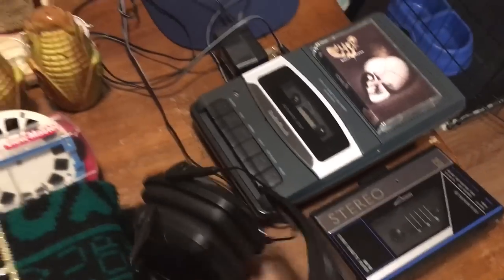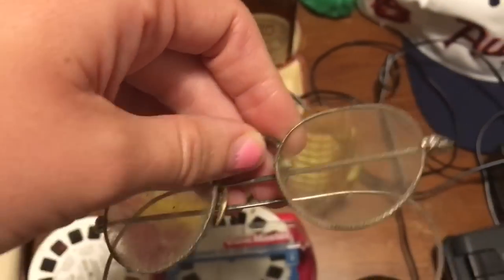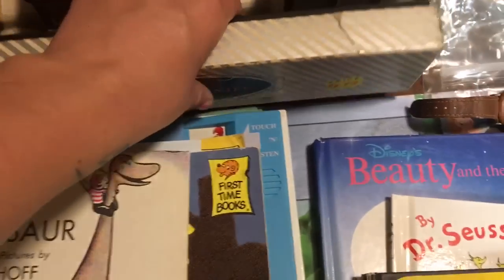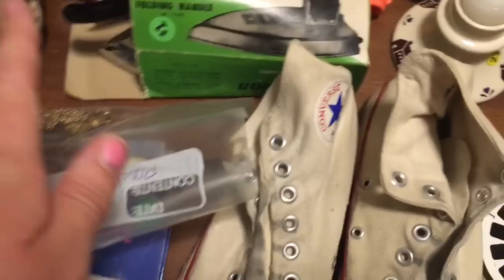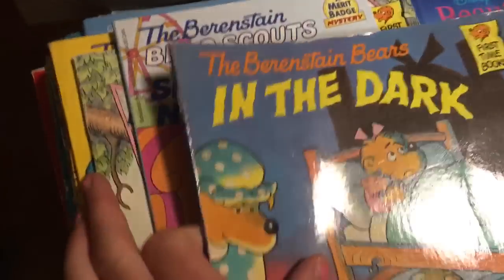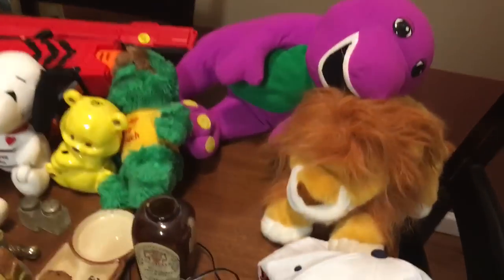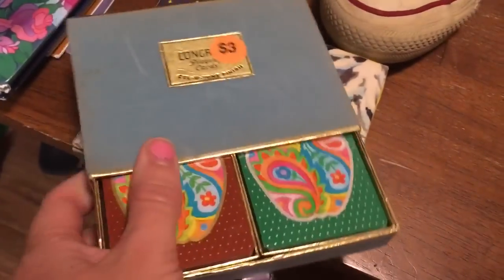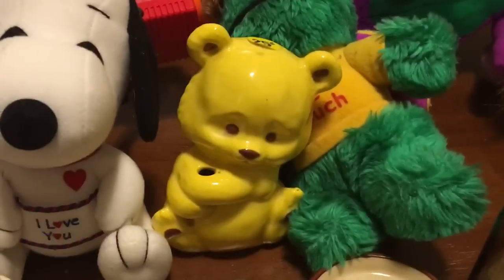Yard Sale and Rummage Sale Haul to Sell on Ebay and Etsy! June 18th 2016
Yard Sale and Rummage Sale Haul to Sell on Ebay and Etsy!

Lots of weird and wonderful vintage items this weekend - gotta love it! 1990s all the way!